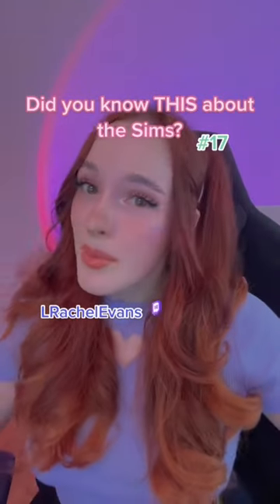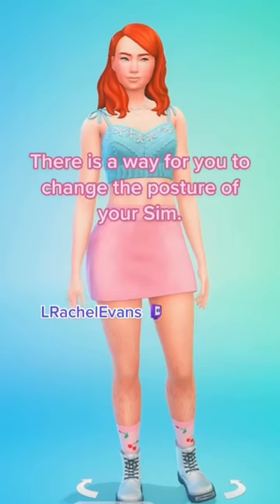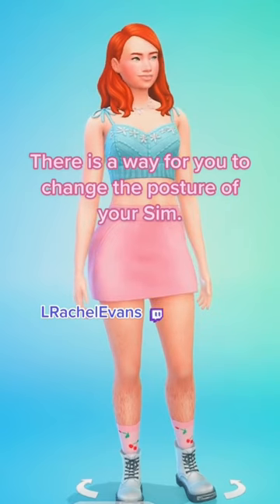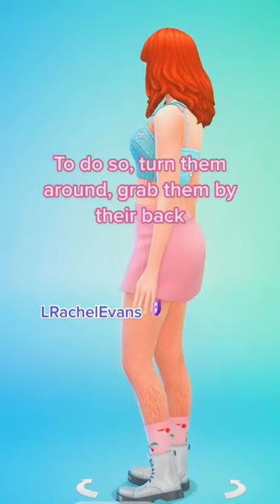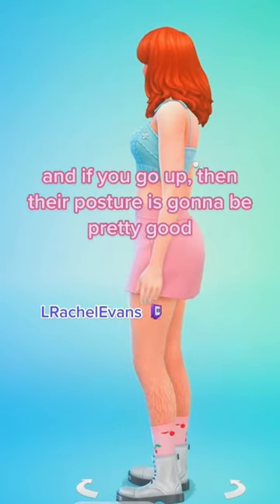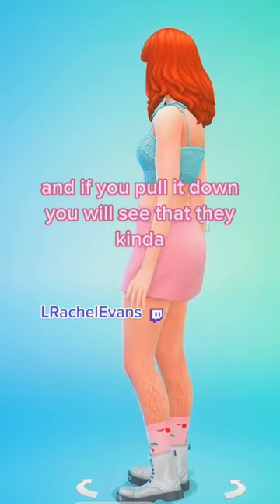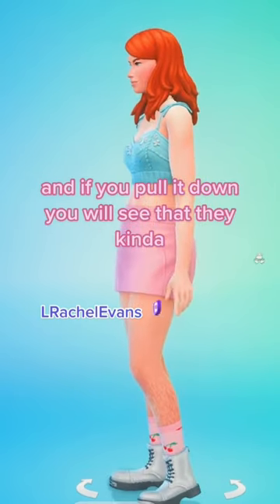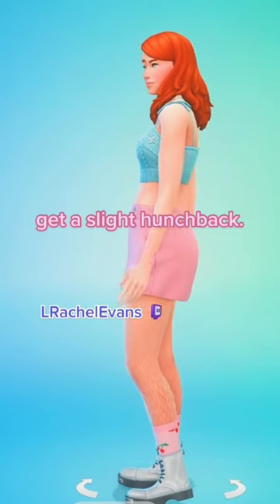Makes more realistic!